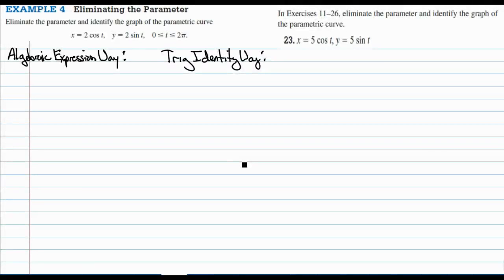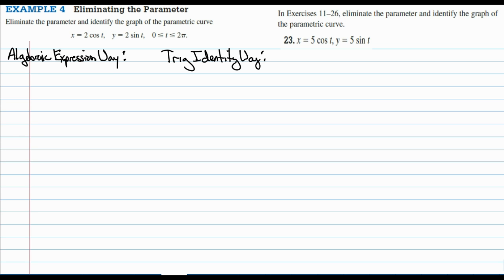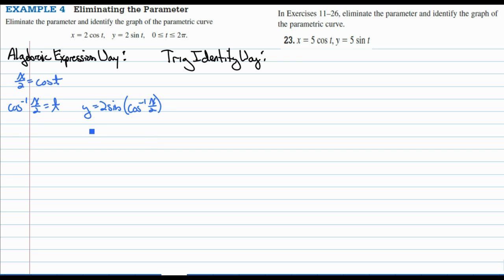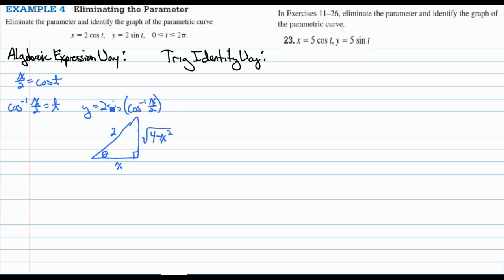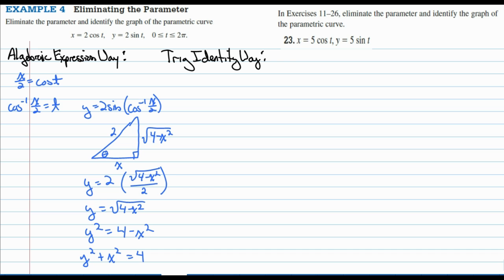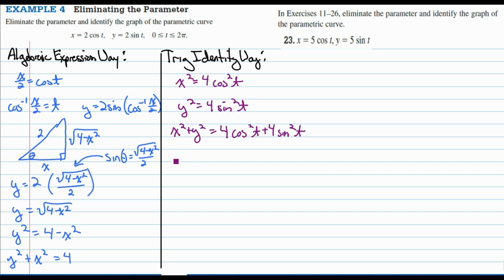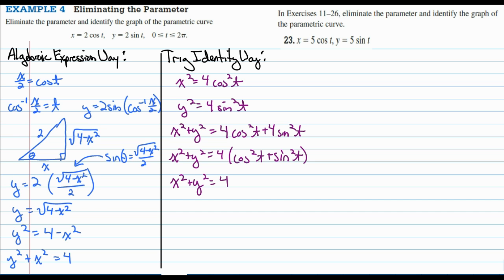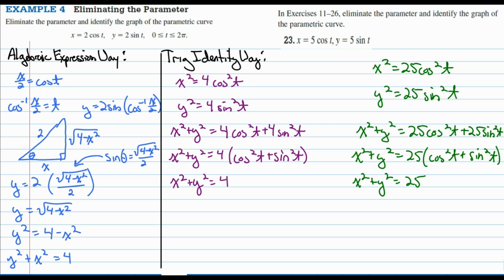Precalc 6 3 ex 4